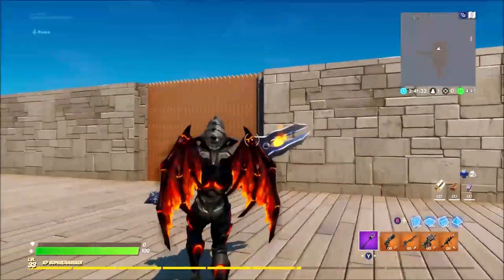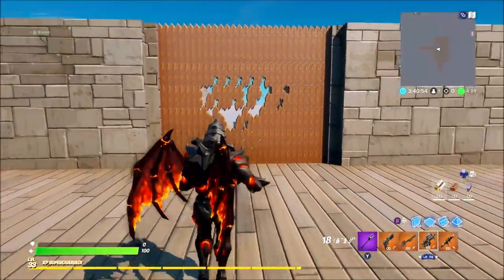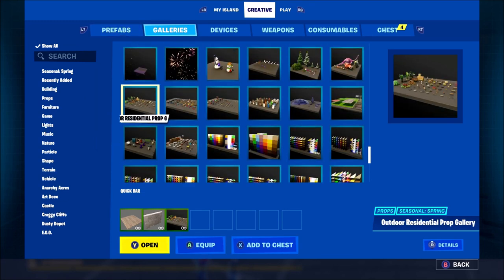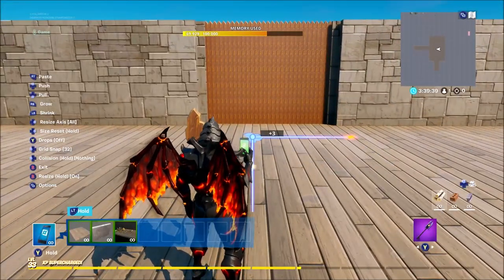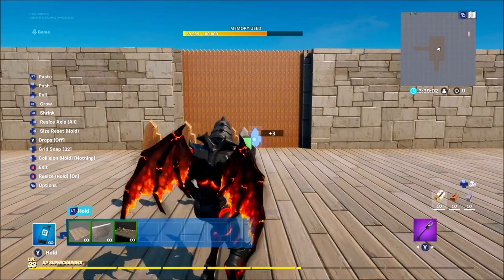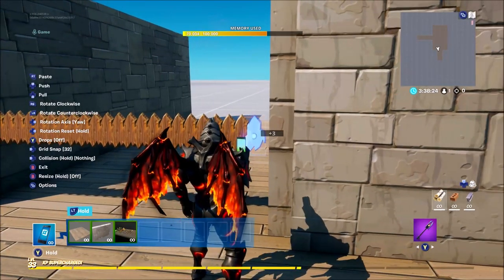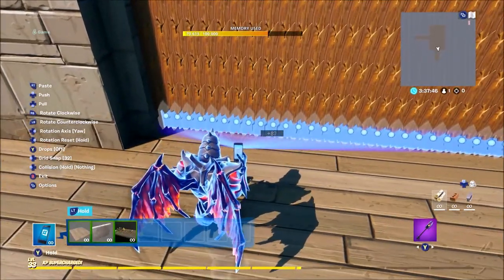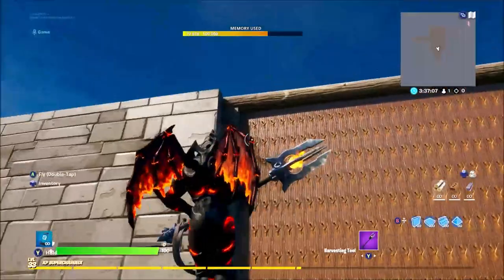HOW To Make Destructible Walls In Fortnite Creative! NEW DESTRUCTIBLE WALLS TUTORIAL!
Want destructible walls in your maps? here is a tutorial on how to create them fast!

"Epic Partner"

Music!

Shipwrek

Zookeepers